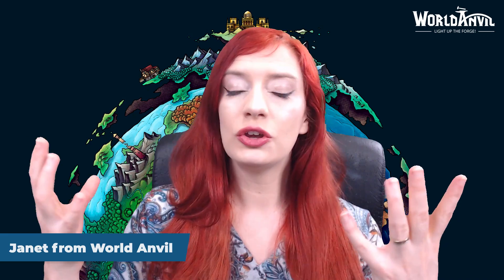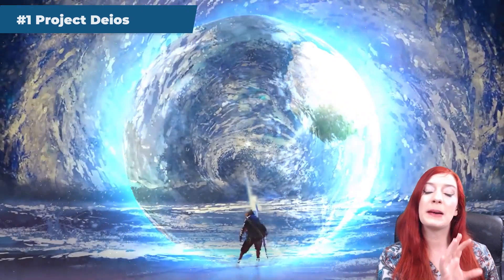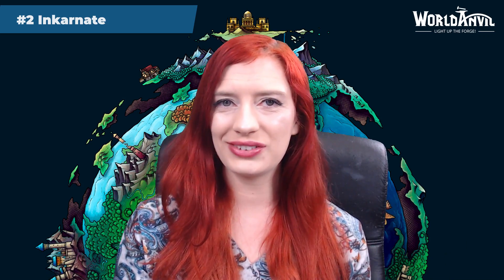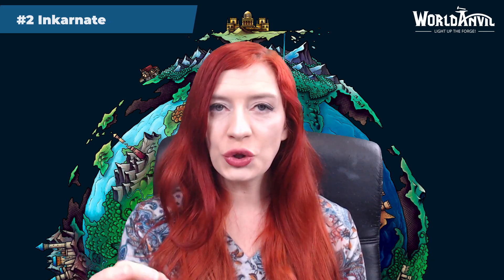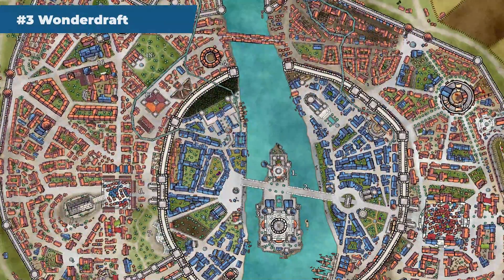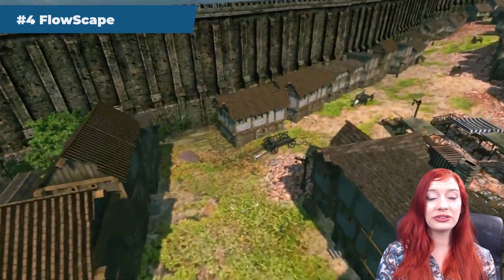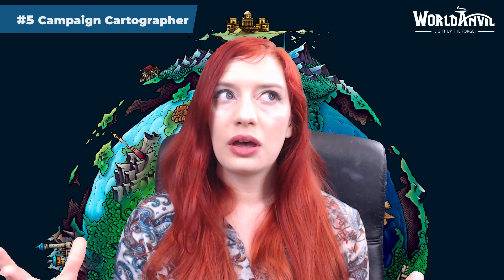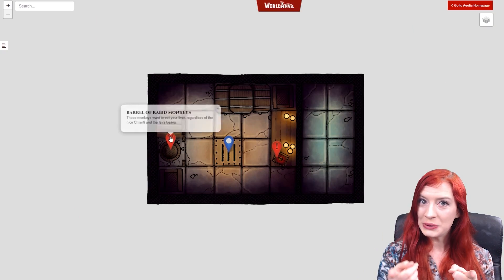5 BEST Map-Making Software for Writers, GMs and Worldbuilders!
Worldbuilders love Maps, and maps are amazing for all kinds of worldbuilding! But what if you can’t draw? How do you draw maps? Here’s a mapmaking software microreview - 5 pieces of mapmaking software perfect for worldbuilding, with my personal opinion on their strengths and weaknesses, as well as how to use them with World Anvil!

01:20 Deios
03:51 Inkarnate
07:48 Wonderdraft
11:13 FlowScape
13:35 Campaign Cartographer

Rather read the blog than watch the video?

Full blog article that connects to ALL the mapmaking sofware we've reviewed!